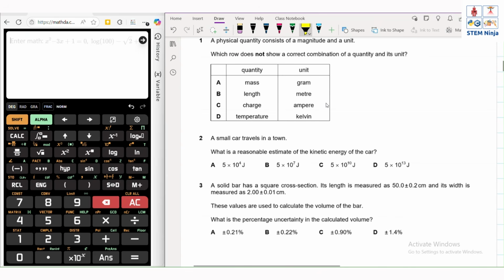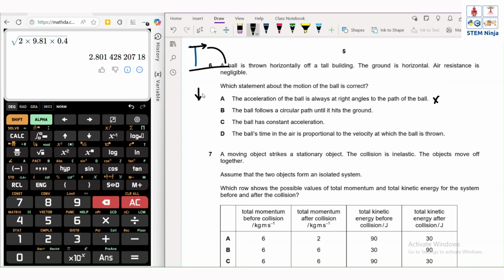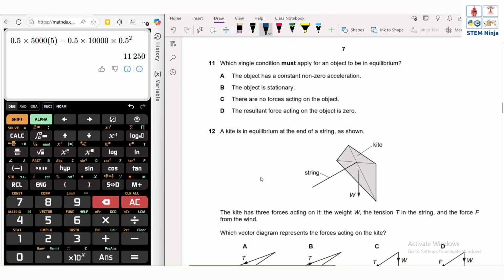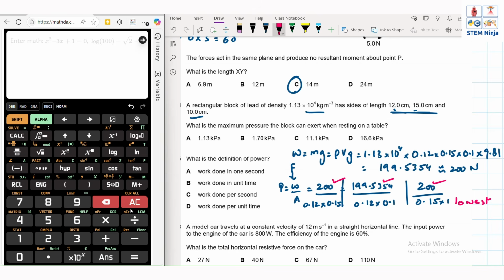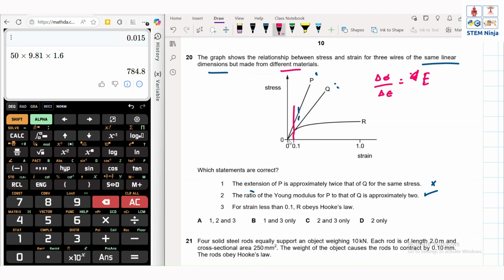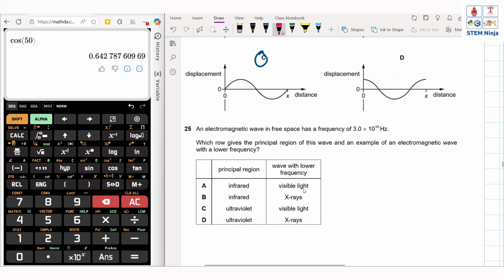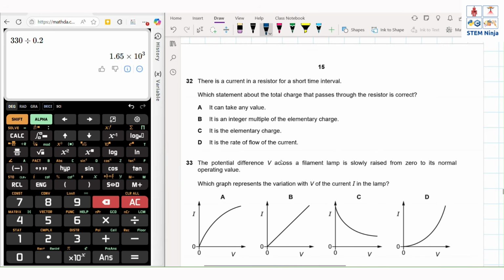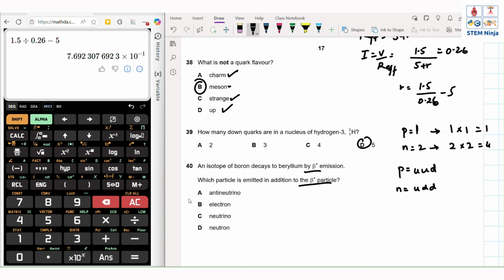9702/12/O/N/24 - CIE A Levels Physics - Exam Walkthrough Oct/Nov 24 - Paper 1 (Multiple Choice)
Feeling confident for your AS Physics Paper 1 multiple choice? Let's make sure! Join us for a detailed discussion of the CIE AS Physics 9702 Paper 1, Variant 12, from the October/November 2024 session. We break down challenging MCQs, explain underlying principles, and share effective problem-solving techniques to boost your accuracy and speed.

See how its focused content – including high-frequency questions, clear graphical explanations, comprehensive definitions & formulae lists, and simplified derivations – can drastically improve your study efficiency and understanding. It's designed to help you not just pass, but excel.